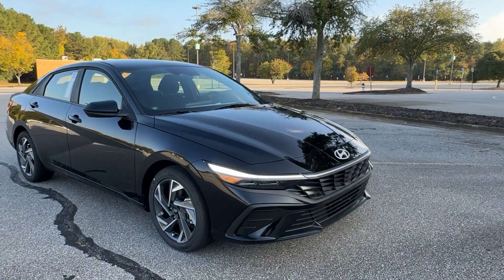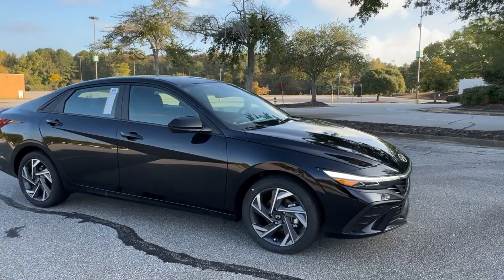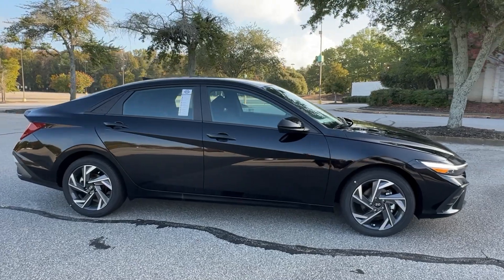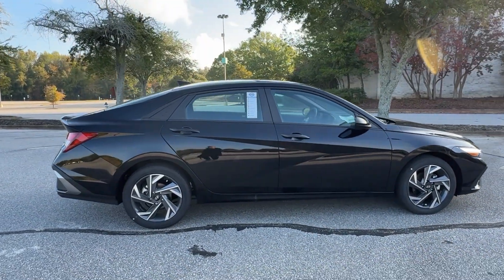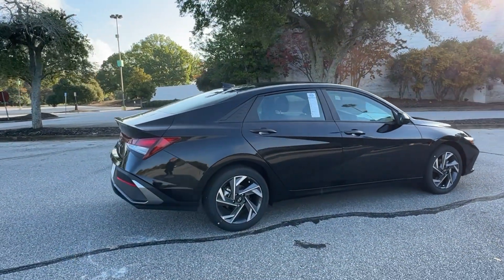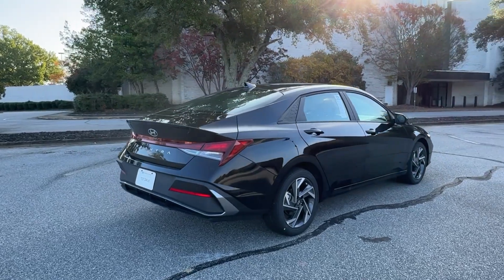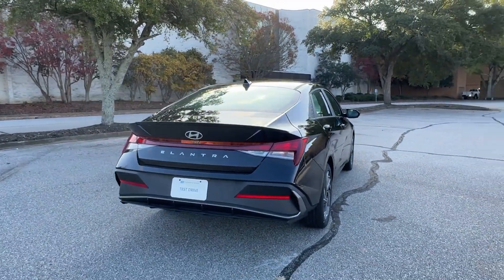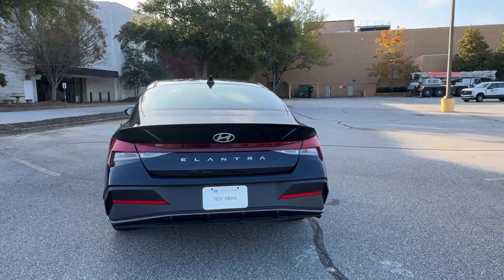2025 Hyundai Elantra SEL GA Athens, Commerce, Lawrenceville, Gainesville, Madison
New 2025 Hyundai Elantra SEL available at Hyundai of Athens located in 4160 Atlanta Hwy, Athens, GA, 30606. Servicing the Athens, Commerce, Lawrenceville, Gainesville, Madison area.

Enjoy the view of this   2025  Hyundai Elantra. Start your day in smart style in this feature-packed Elantra. You'll love its ergonomic controls, standard rearview camera, refined ride, modern looks, and confidence-inspiring safety features. The following are some of this vehicles highlighted options: Apple Carplay®/Android Auto®, Keyless Entry, Back-Up Camera, Aluminum Wheels, Alarm, Electronic Stability Control, Steering Wheel Audio Controls, Dual Zone A/C, Leather Steering Wheel, Rear Spoiler. Be inspired to drive your best life in this smart and stylish Elantra. Come in for a fun and easy road test. Our team will make it the best part of your day.